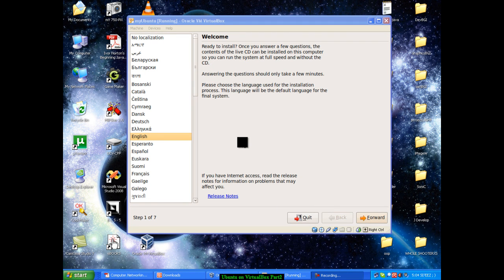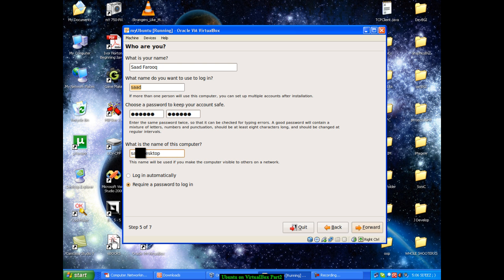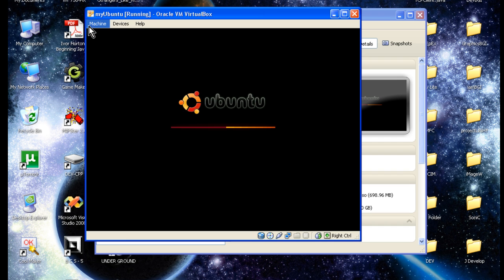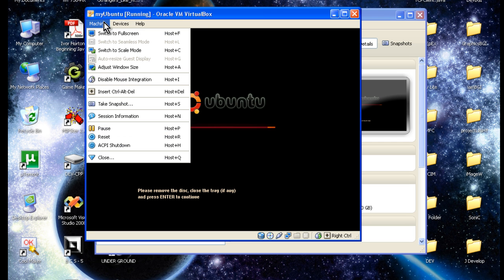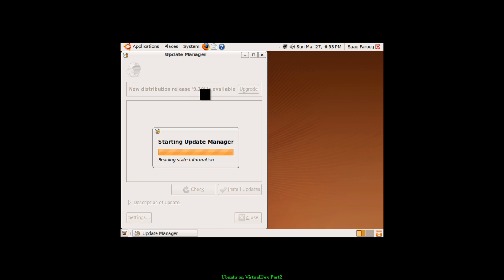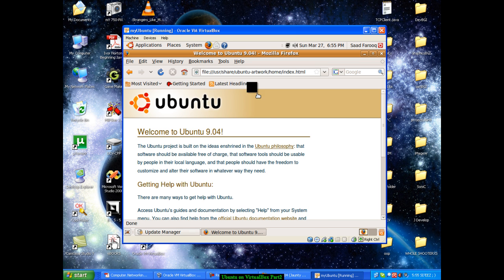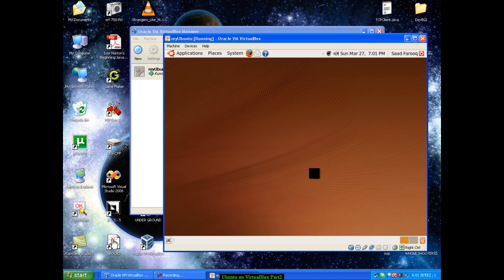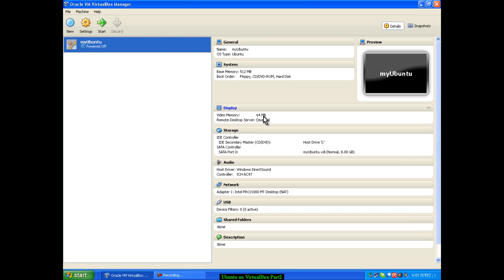Ubuntu 9.04 Easy VirtualBox Installation (2/3)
This video is all about to show  you that how you can install Linux/Ubuntu on a windows machine using a VirtualMachine . Many people tries to jump from Windows to Linux and come back without looking back because of issues like, loss of data, logical partition and different environment of Linux.
This Video will show you how you can install Ubuntu without hustling with your existing data and/ or partitions.

SD'eez